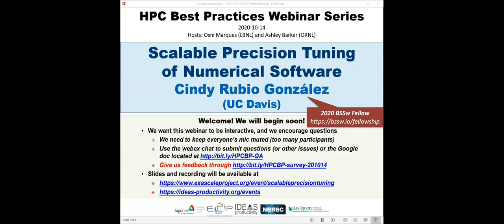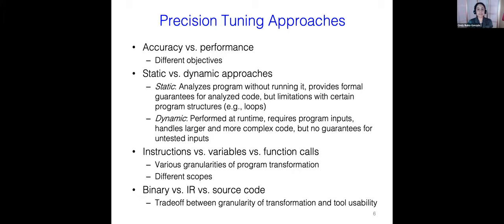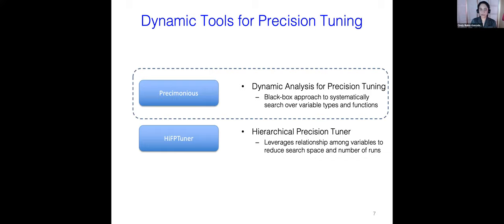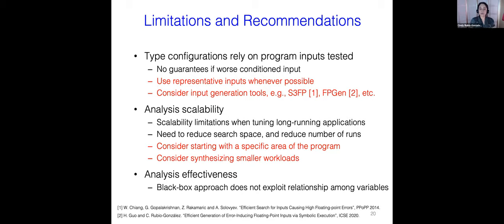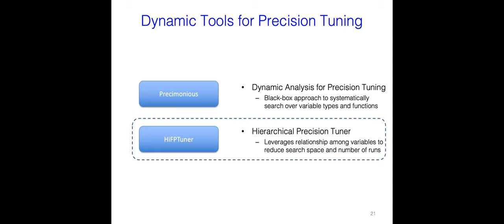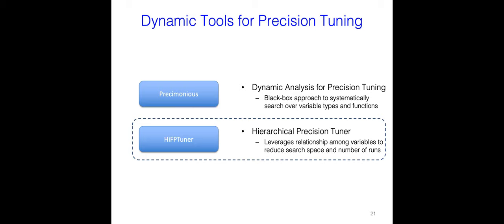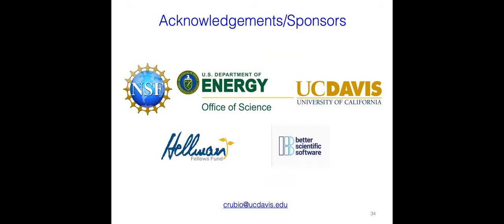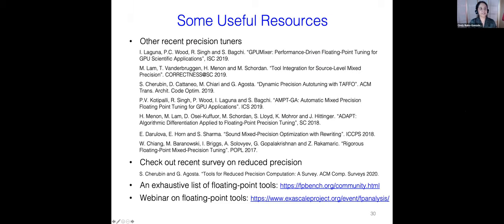Webinar 045: Scalable Precision Tuning of Numerical Software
Presented by: Cindy Rubio-Gonzalez (University of California, Davis)

The use of numerical software has grown rapidly over the past few years, providing the foundation for a large variety of applications including scientific software and machine learning. Given the variety of numerical errors that can occur, floating-point programs are difficult to write, test and debug. One common practice among developers is to use the highest available precision when allocating variables. While more robust, this can degrade program performance significantly. This webinar describes our research on developing tools to assist programmers in tuning the precision of their floating-point programs. These tools conduct a data-driven approach to search over the types of floating-point variables to lower their precision subject to accuracy constraints and performance goals. In the last part of the webinar, I will discuss challenges and opportunities for scalable precision tuning of large HPC applications.